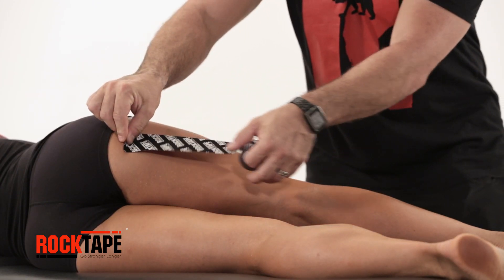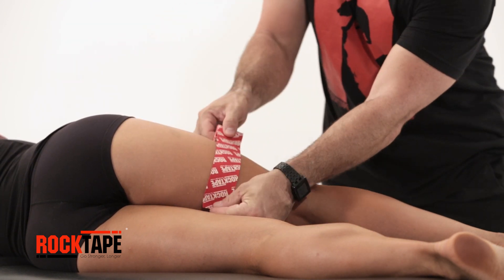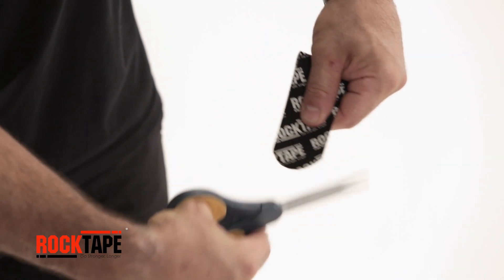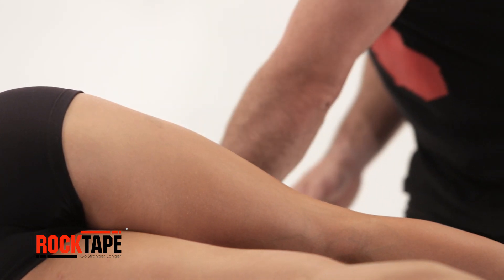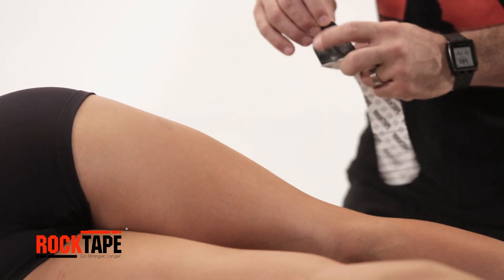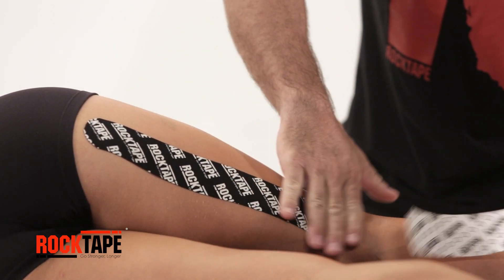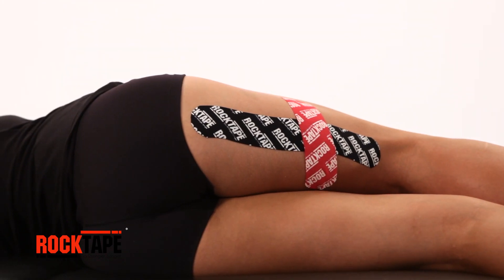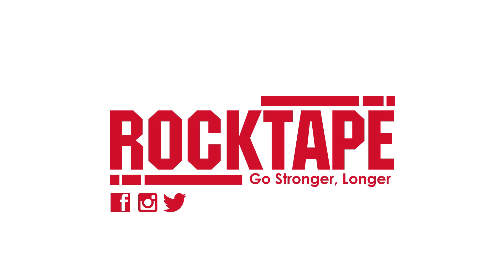RockTape - Kinesiology Tape Instruction - Hamstring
Here we’ll detail the steps on applying RockTape Kinesiology Tape to the hamstring. This application can reduce pain and inflammation in the area.

Start with our standard 2 inch tape and measure the first strip from the length of the hamstring.

Measure a second strip, 4 to 6 inches in length.

Round the tape’s corners to avoid catching on gear or clothing.

Laying on a table, stretch the skin by straightening the leg and letting it hang off the side of the table.

With the first strip, tear an end then anchor just below the glute. Pull away the release paper, taping over the hamstring with no stretch. Rub to activate the adhesive.

For the second strip, tear the center of the release paper to expose the adhesive. With slight stretch, apply the tape to the painful area perpendicular to the first strip. Lay down the ends with no stretch, then rub to activate the adhesive.

We want you to never stop moving.